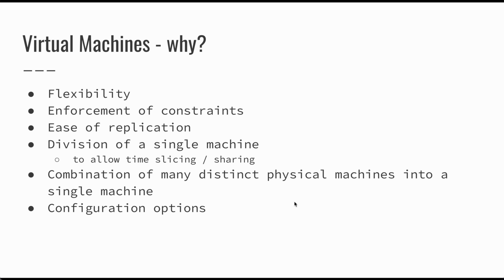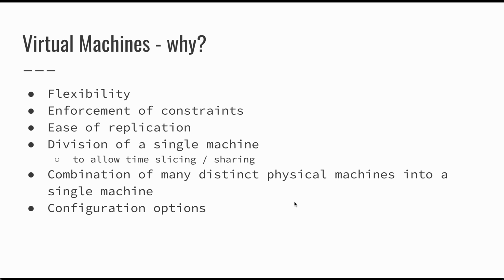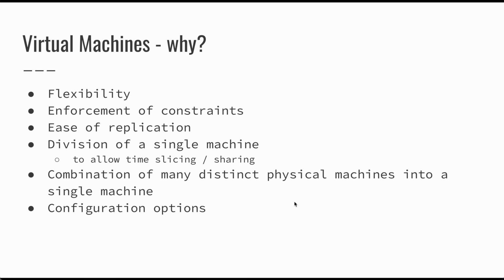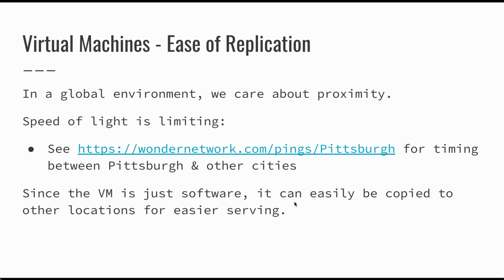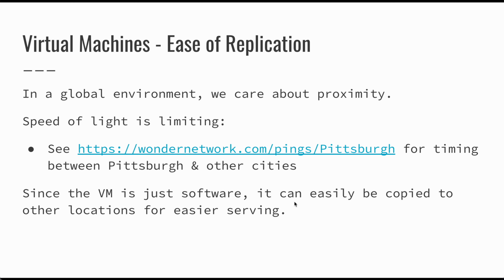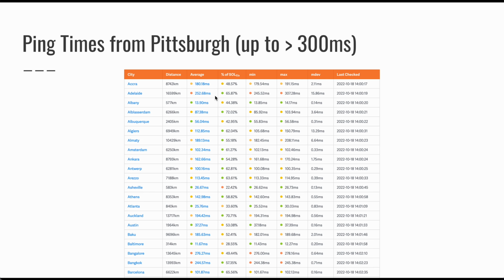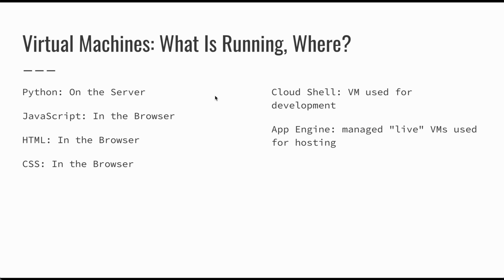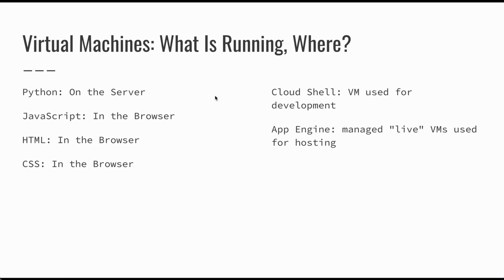2022 CS1520 Lecture 25: Why We Use Virtual Machines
This video discusses some of the reasons why we use virtual machines in cloud-based web applications, including ease of use, configuration, and ability to scale.